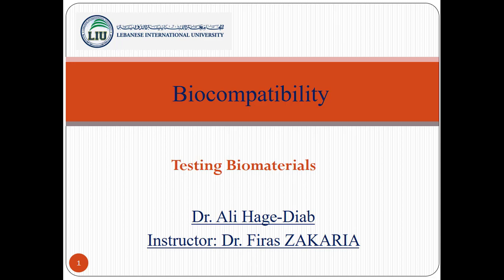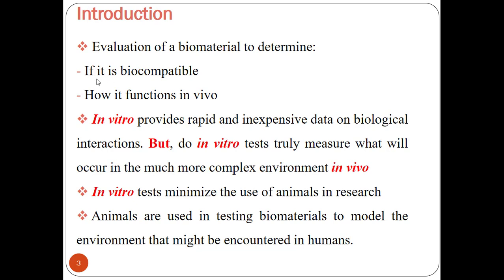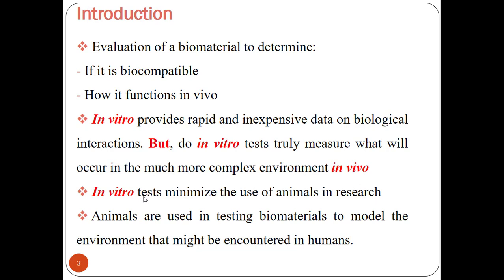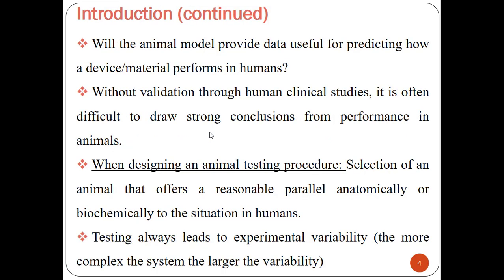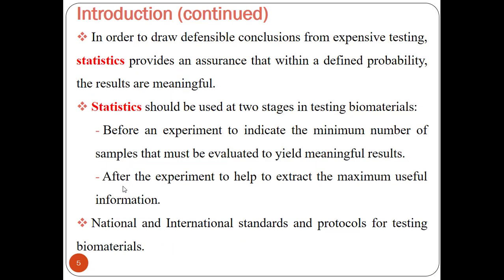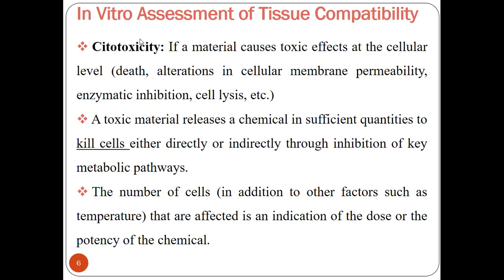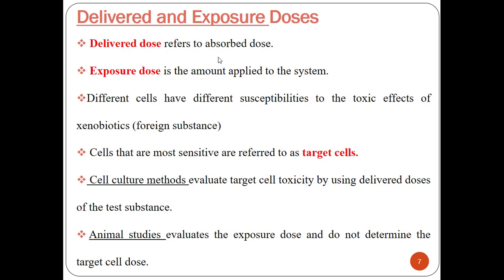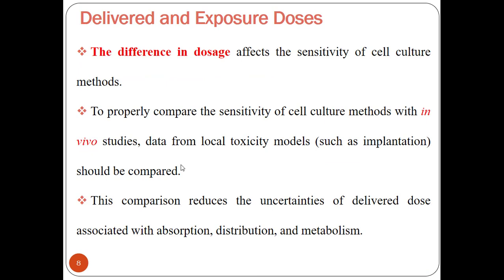Biocompatibility Testing biomaterials part I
In vitro and in vivo assessment of a material